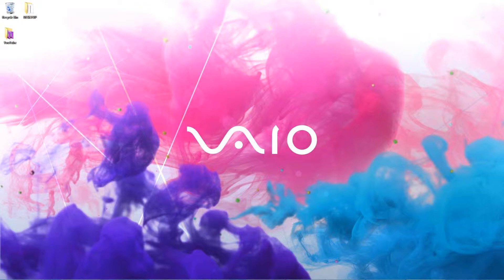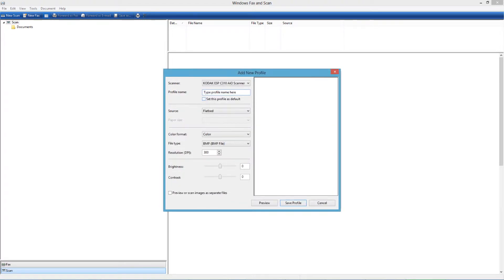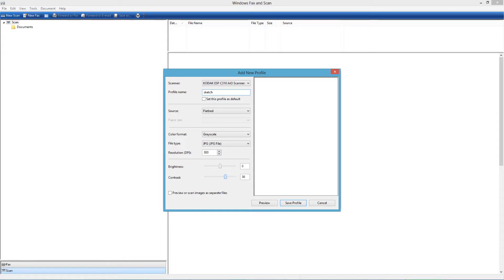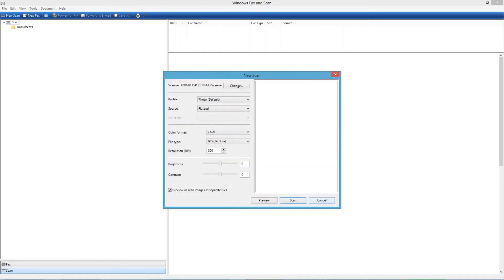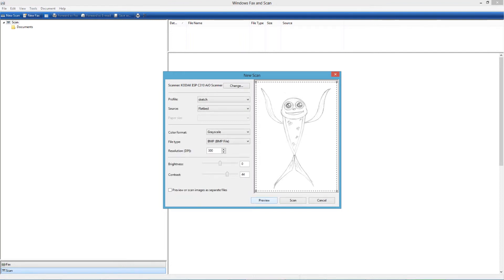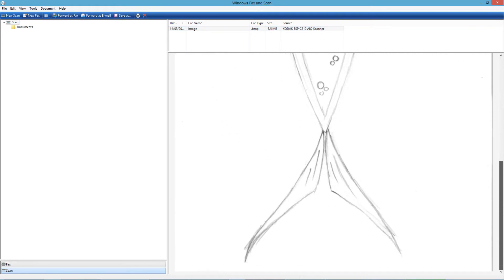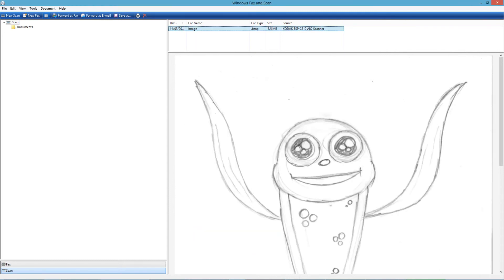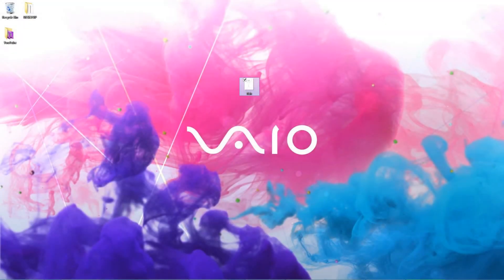Making a cartoon in Photoshop CS6 - Sketching & Scanning - Episode 1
In this tutorial, I guide you threw the first steps of creating a cartoon graphic.